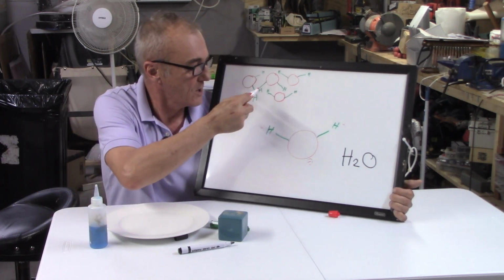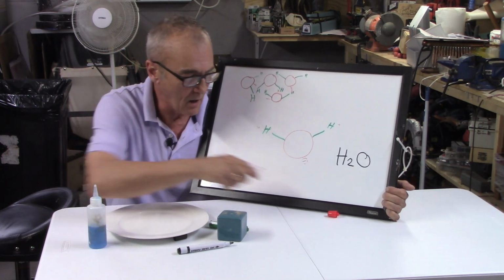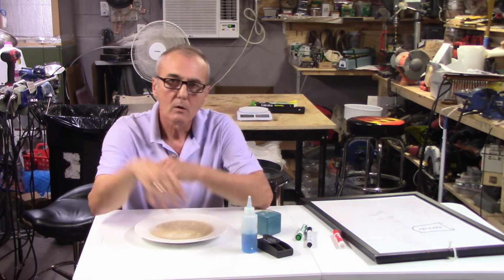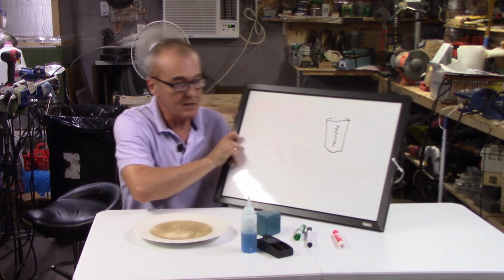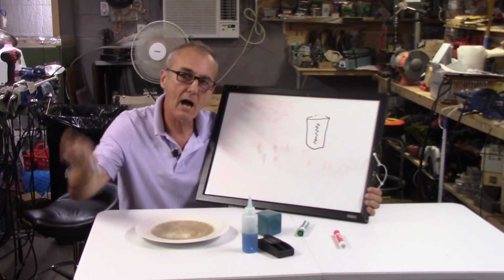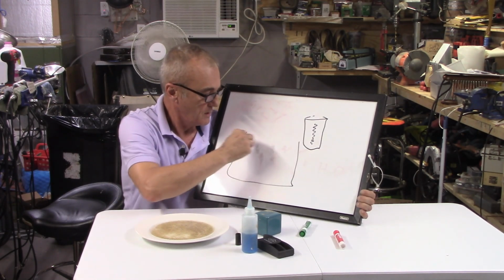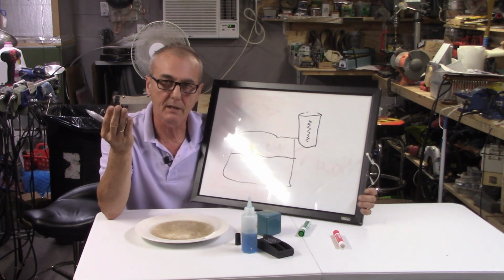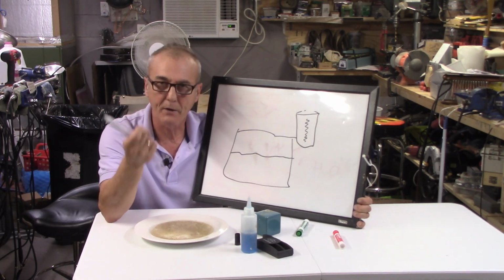SURFACE TENSION OF WATERR AFFECT AND SOLUTIONS